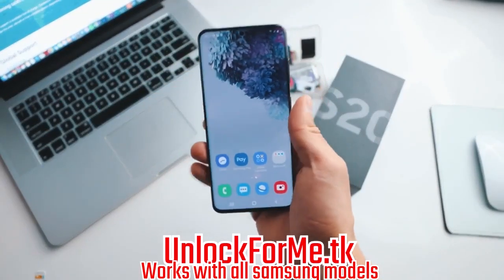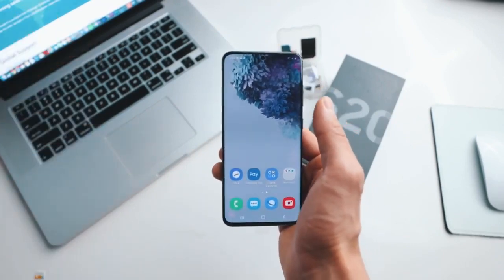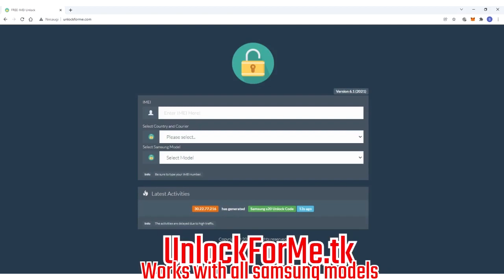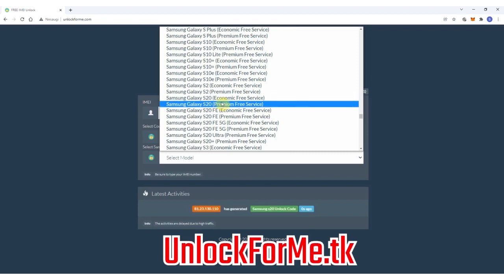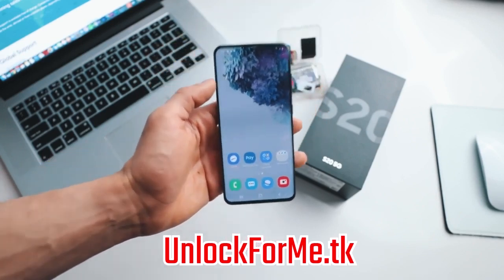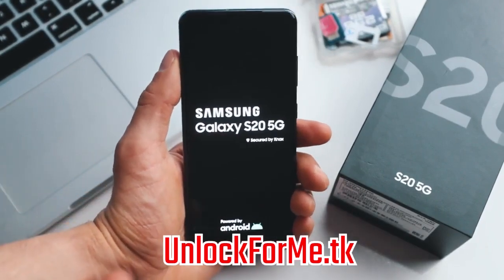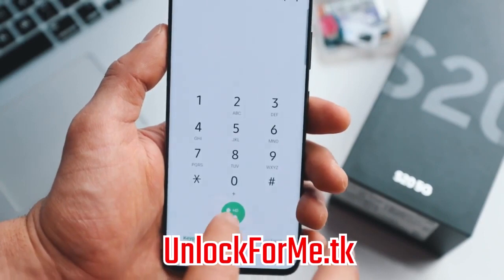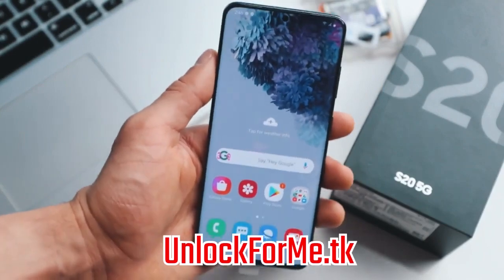How to Unlock Samsung Galaxy S9 For FREE- ANY Country and Carrier (AT&T, T-mobile etc.)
How To Unlock Samsung Galaxy S9 from any carrier such as AT&T, T-mobile, Vodafone, or if you forgot the passcode or fingerprint of your phone.
This is a tutorial on Carrier Unlock and Passcode Unlock in case you forgot the passcode or face ID. We will show you how to unlock a Samsung Galaxy S9 by doing a hard reset.